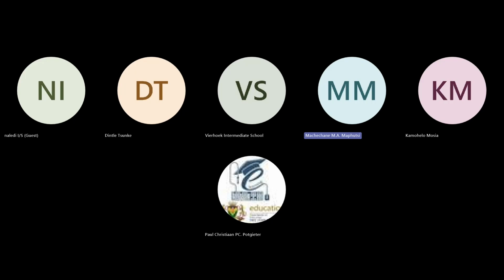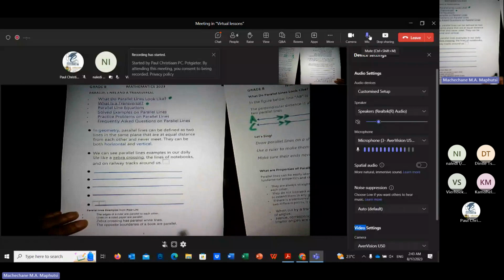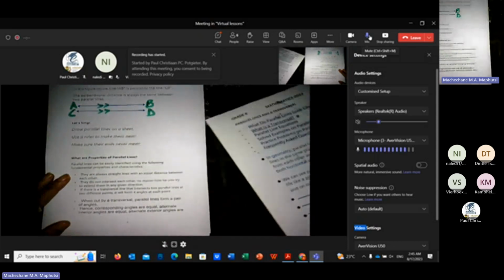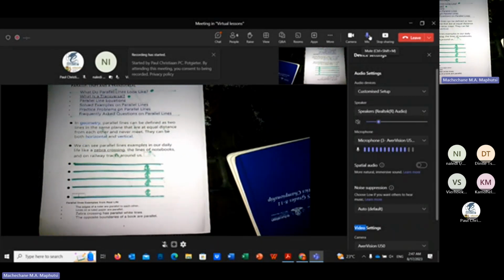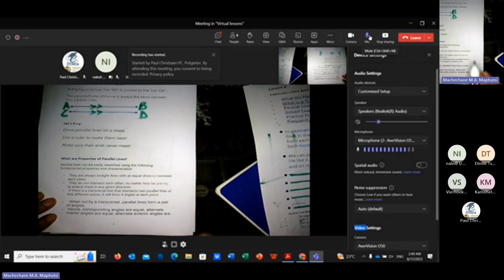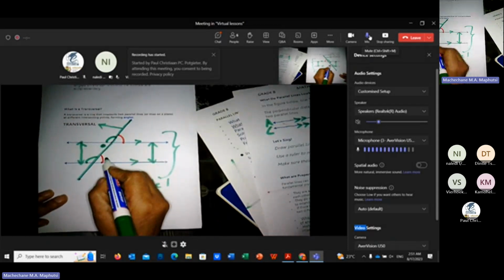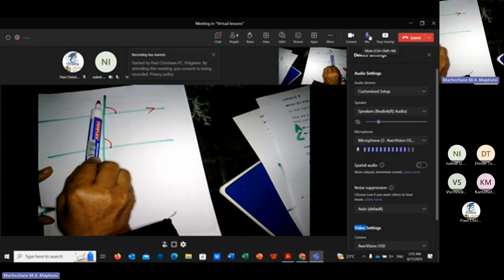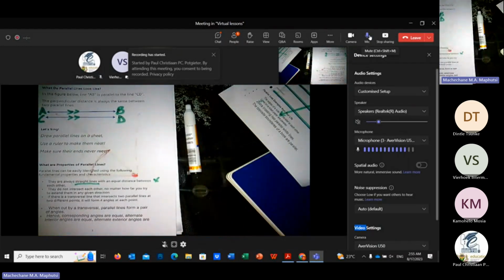Lesson 12 20230817 Math - Parallel Lines and a transversal